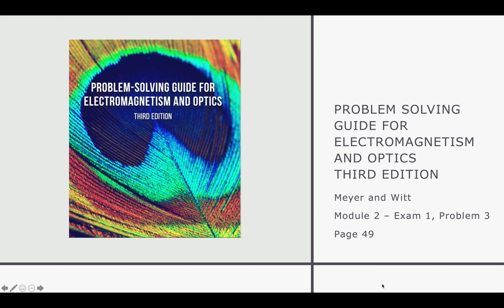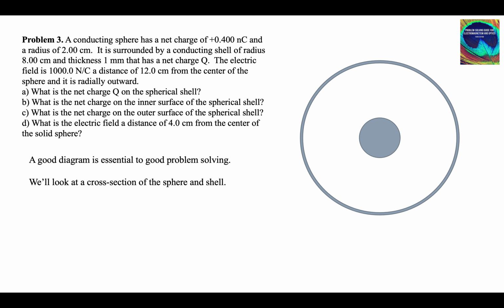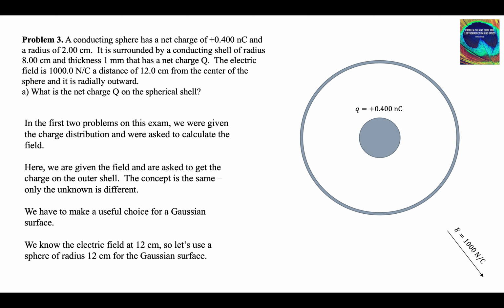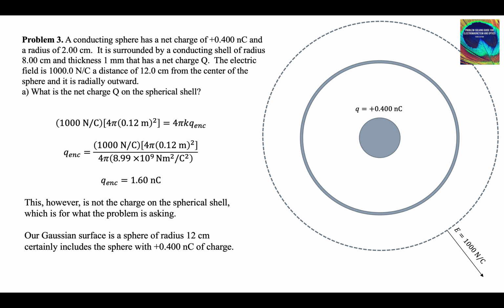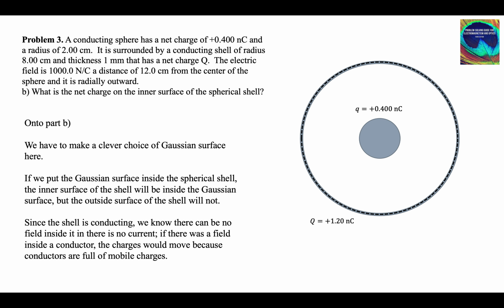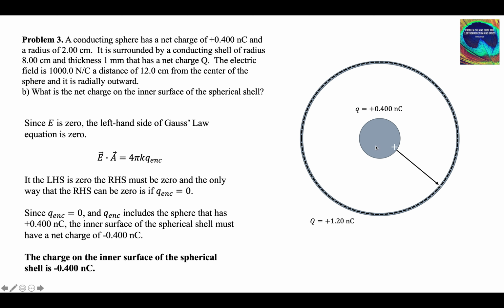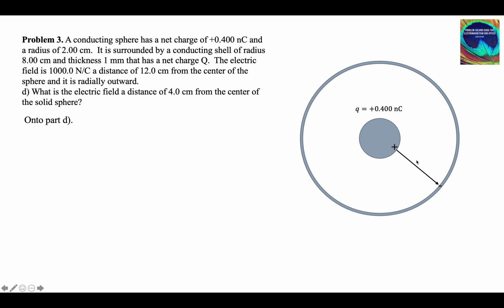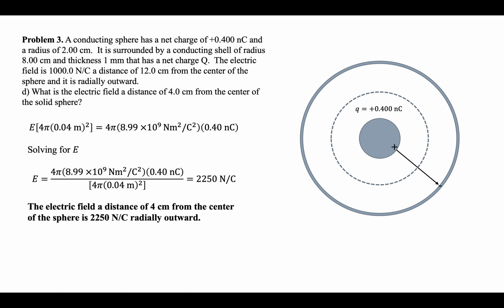PSwEO, Module 2, Practice Exam 1, Problem 3